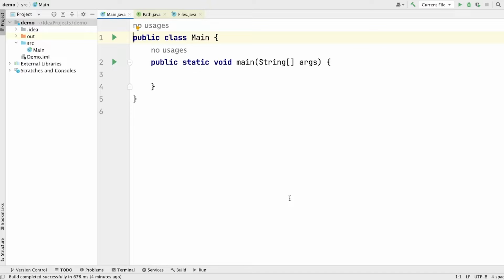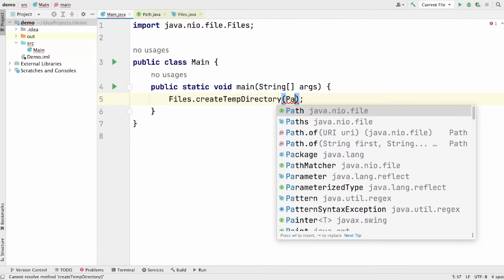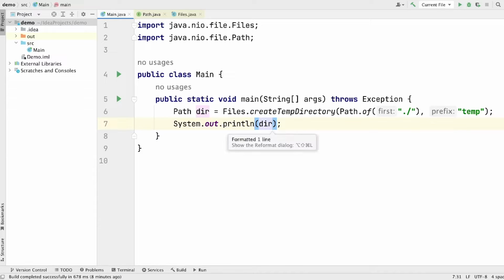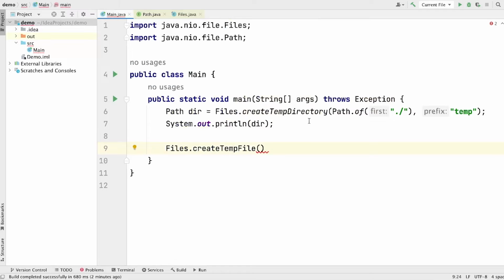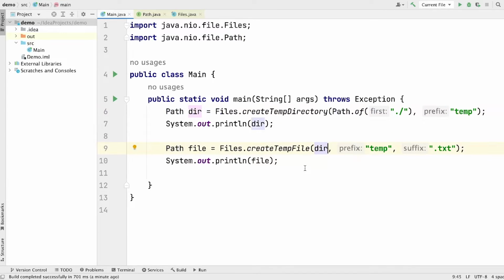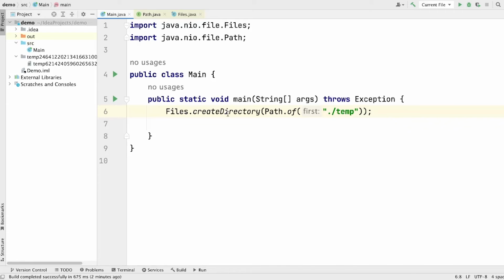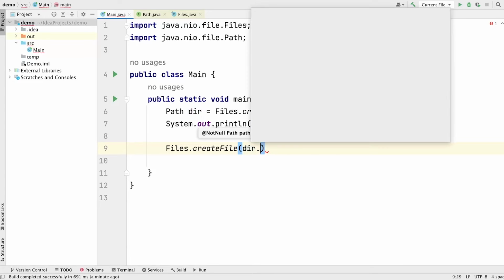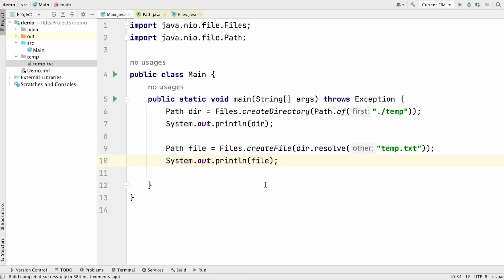How to Create Directory and File Using Files Class in Java | File Handling in Java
In this video, I talked about How to create Directory and File using Files class in Java.